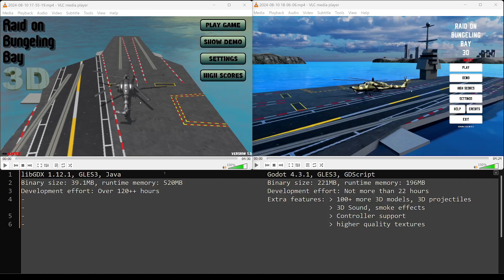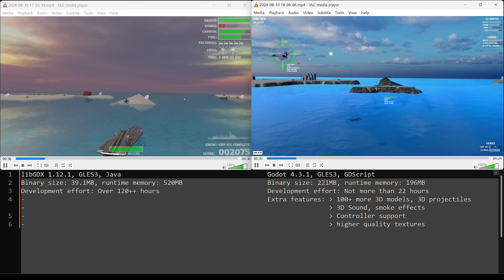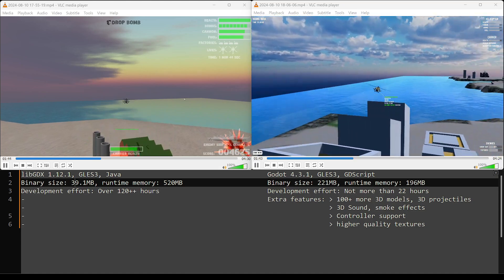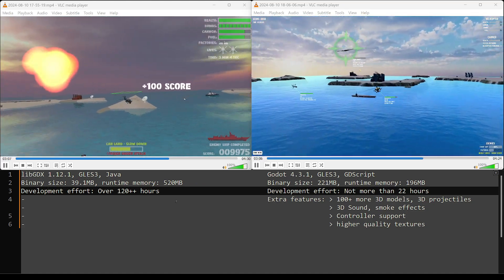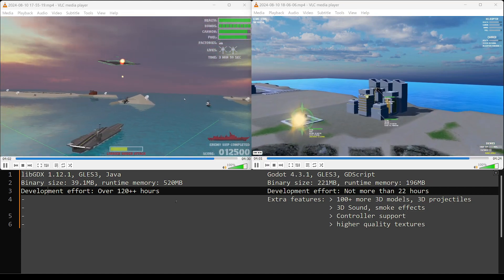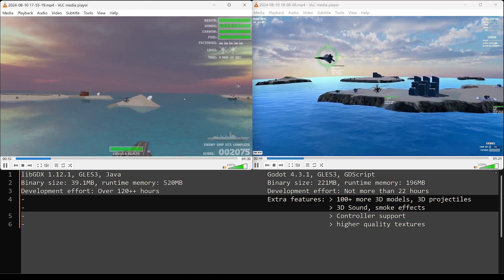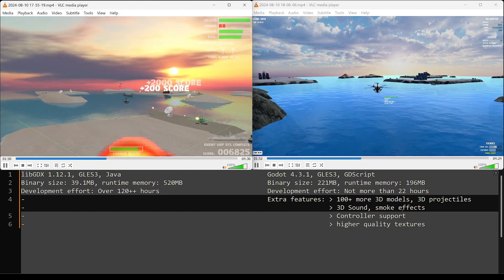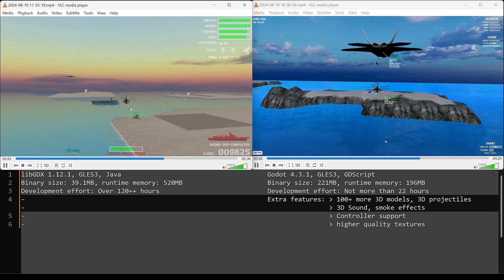Godot GLES3 vs. libGDX - FINAL GAME - side by side comparison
This video shows the differences side by side between the Godot 4.3.b6 vs. libGDX 1.12.1

Godot is using the Compatibility renderer (GLES3) so its a fair comparison.  If I use the Vulkan based Forward+ renderer,  the quality will even be better.

Both solutions get 60fps on the web builds.

Godot work was done with 22 hours of work over 5 weekends (documented below) .
The libGDX 3D game is a game I developed for over 2 years now with at a minimum 120 hours of development time.

See my weekly progress here:

Weekend 2 (Fighter, Bomber, AA Gun behavior)
Weekend 3 (Projectiles and Collisions)
Weekend 4 (Particles and Explosions)
Weekend 5 (AI, Statistics, and Credits)